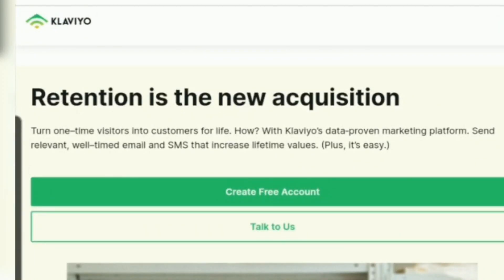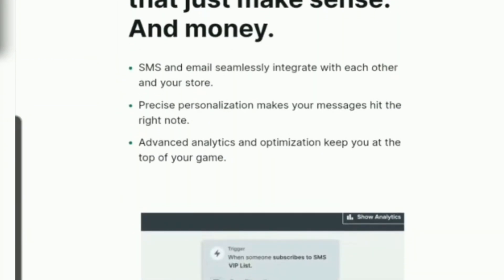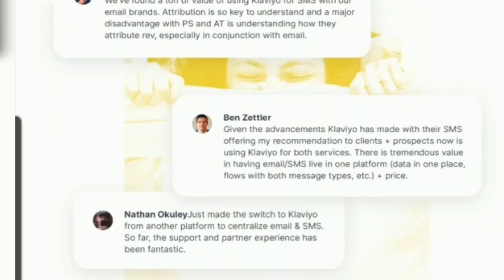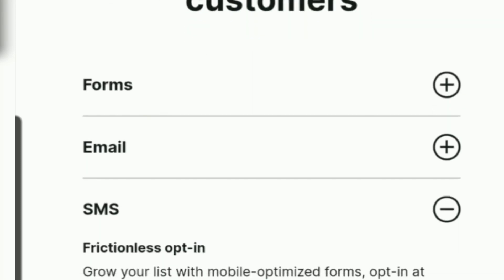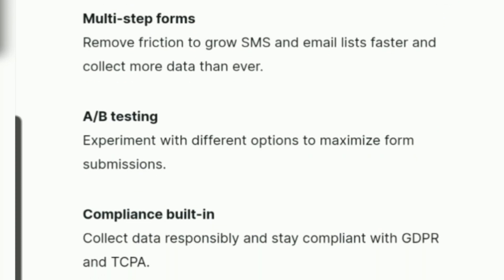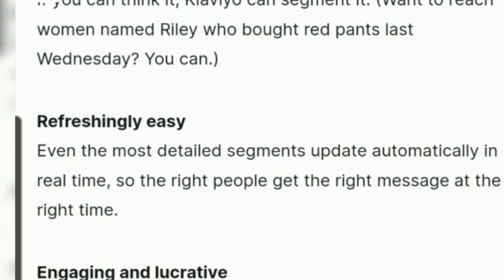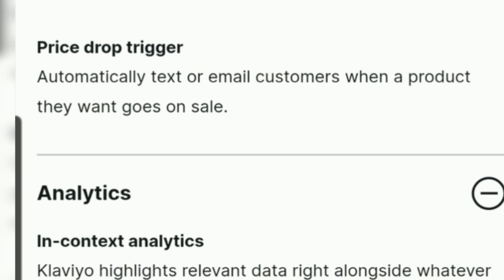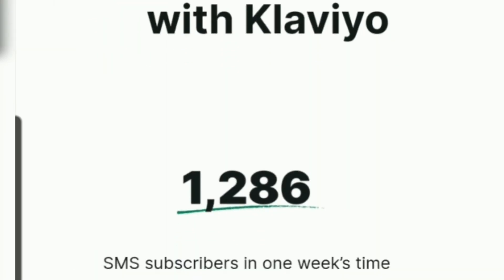klavio sms |what is klavio marketing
klaviyo sms |what is klaviyo marketing